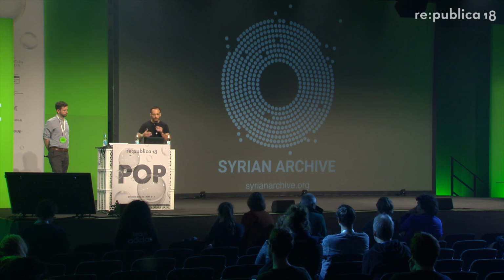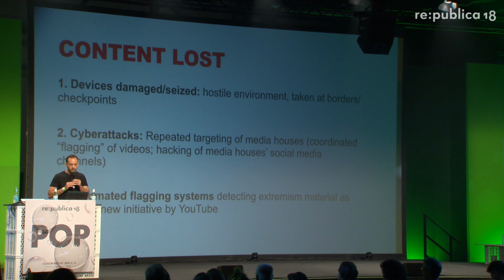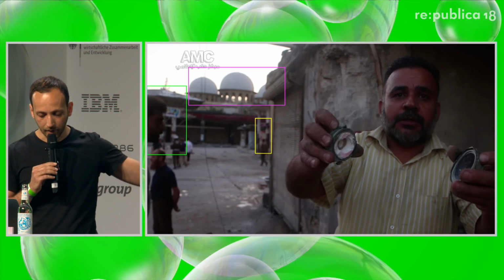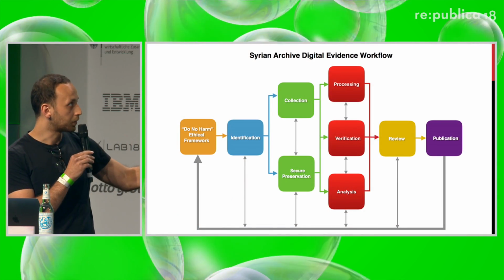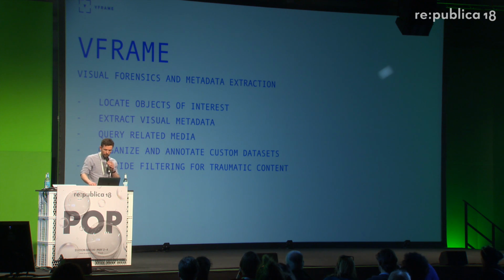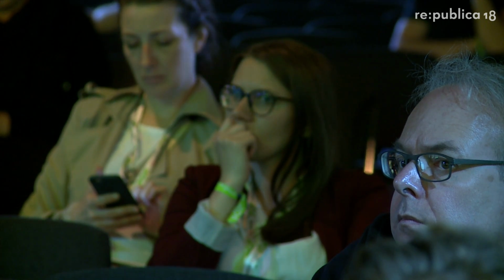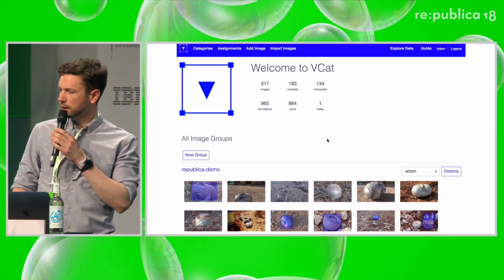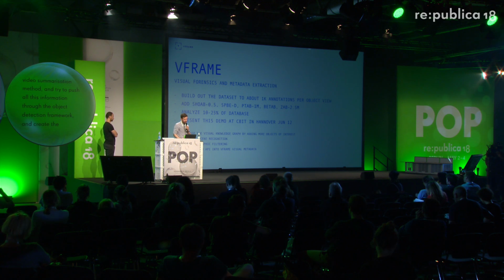re:publica 2018 – Accelerating Human Rights Investigations with Computer Vision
This session will present VFRAME, a computer vision toolkit being developed in collaboration with the Syrian Archive initiative to accelerate information gathering capabilities for investigative journalism. VFRAME (Visual Forensics and Advanced Metadata Extraction) enables researchers and journalists to detect objects of interest, classify scenes, extract text, filter graphic content, and create training databases for building custom recognition models.

Hadi Khatib